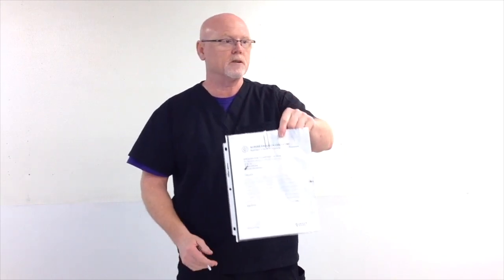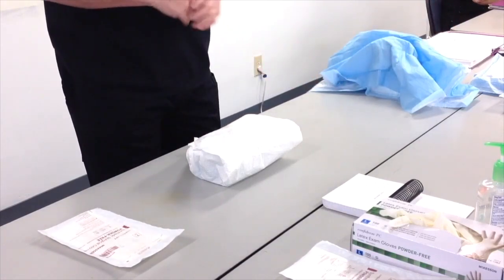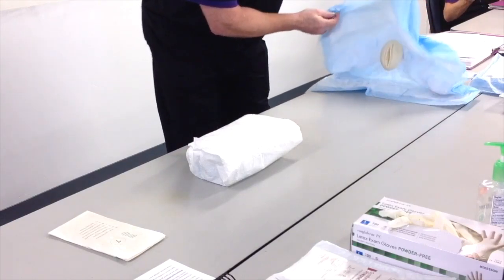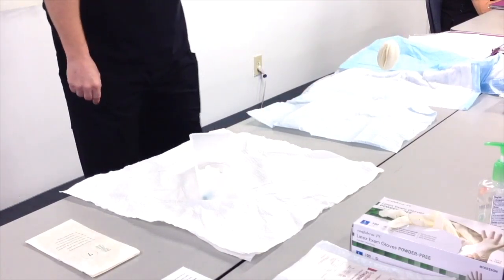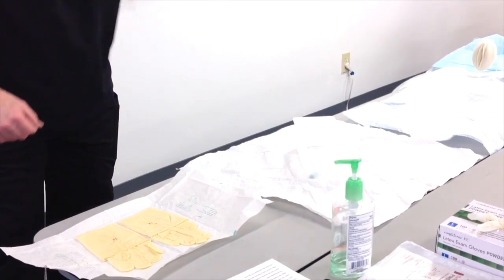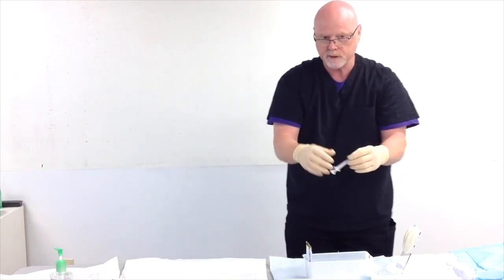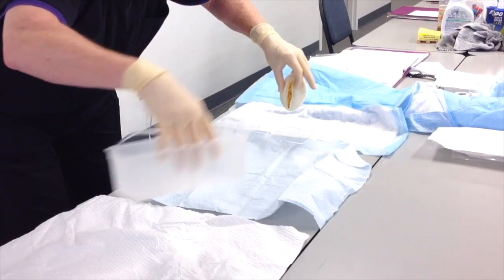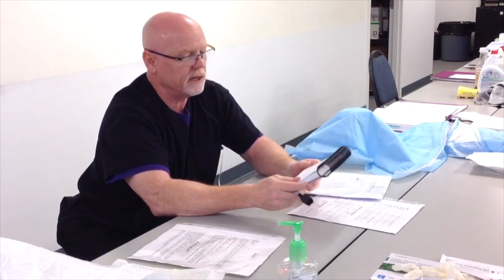How to Pack a Wound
Greg explains all about wound packing at the CPNE.